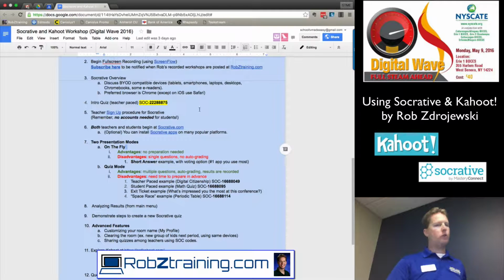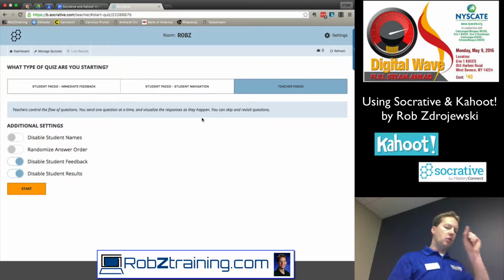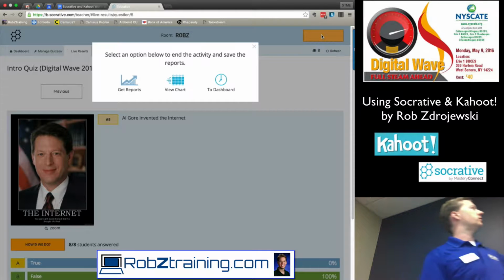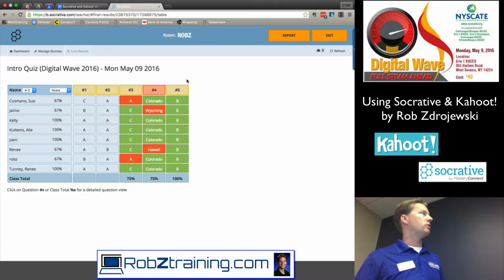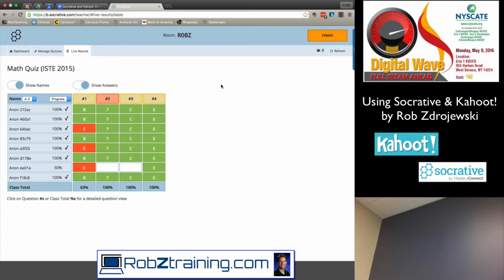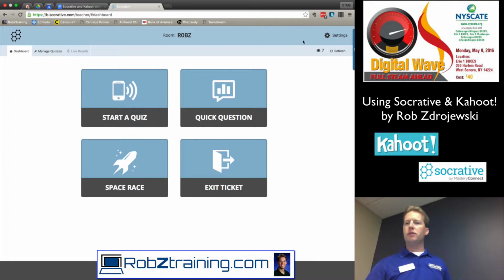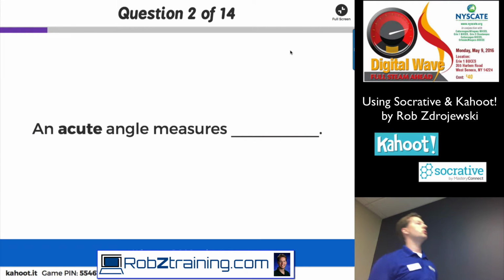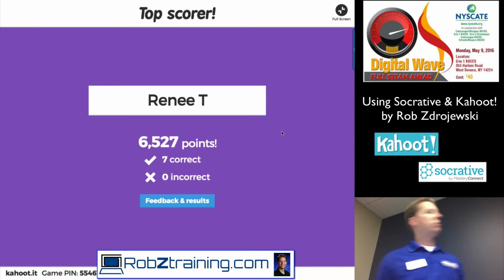Digital Wave 2016 Workshop: Using Socrative and Kahoot by Rob Zdrojewski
Create a gameshow style environment in your classroom! Learn how tools like Socrative and Kahoot run on ANY device with a web browser, perfect for 1:1 or BYOD scenarios. See how you can use tablets, smartphones, Chromebooks or laptops as “clickers” instead of investing in the more traditional one-purpose only hardware devices on the market. Please BYOD (bring your own device) and join us for some fun demonstrations of Socrative and Kahoot!